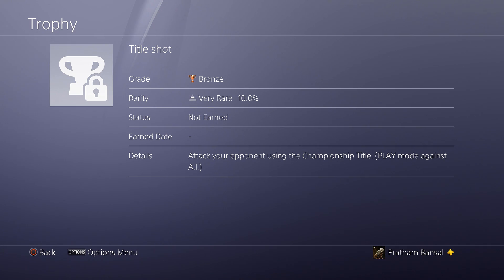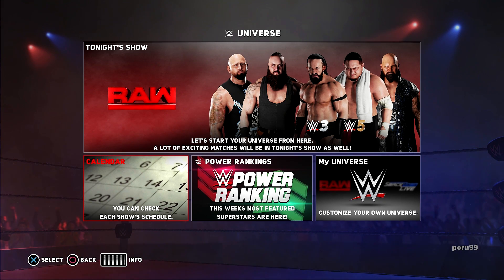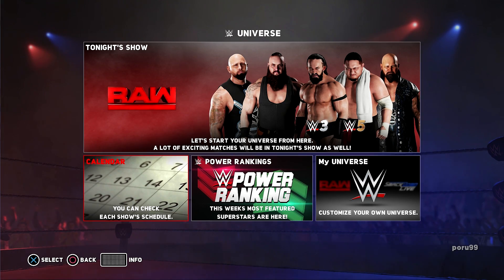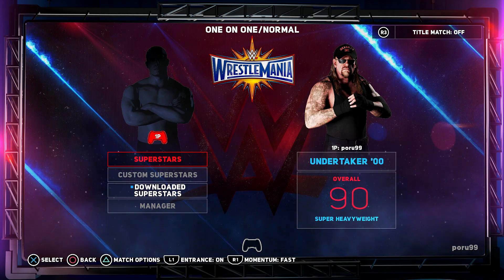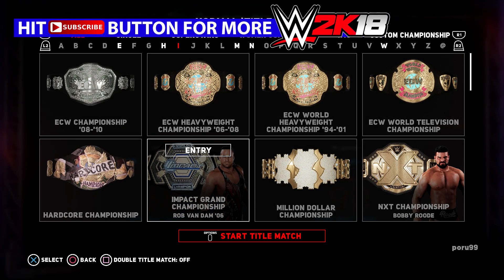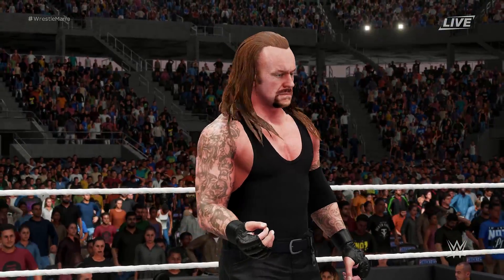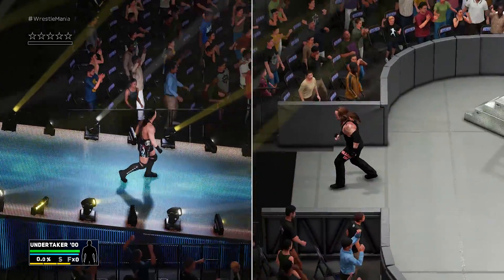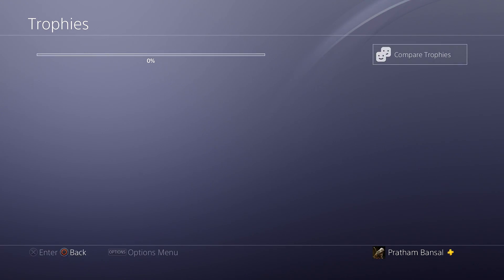WWE 2K18 - Title shot (Trophy/Achievement) | Easy Way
Fashion leader (Bronze/15G) - Attack your opponent using the Championship Title. (PLAY mode against A.I.)
Note -; Pick Championship with "L1 (PS4) / LB (Xbox One)"

This is the Series of Trophy Guides on My Channel from WWE 2K18 ..
I will be doing Most of The Trophy with you guys ..
More Guides are Editing / Rendering ..

FAQ - How I got It Early ?
        - I bought Digital Deluxe which got released on 13 OCT 2017 (12am IST)

Will END on 1st January 2018 at 12am PST